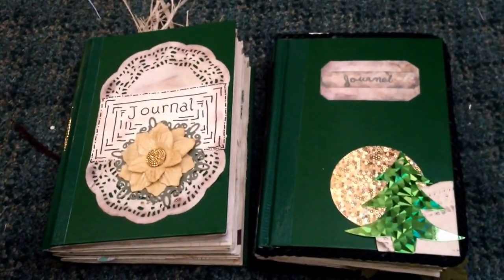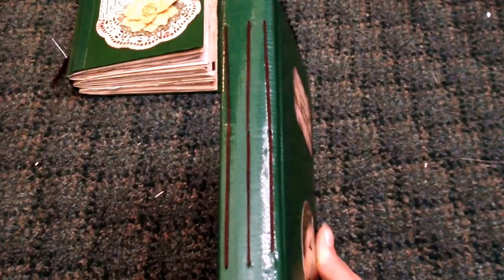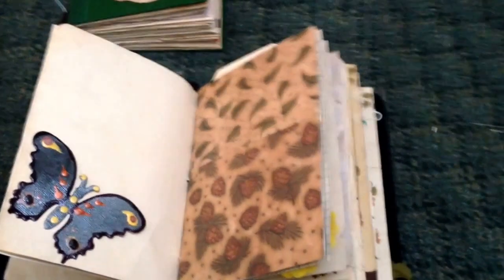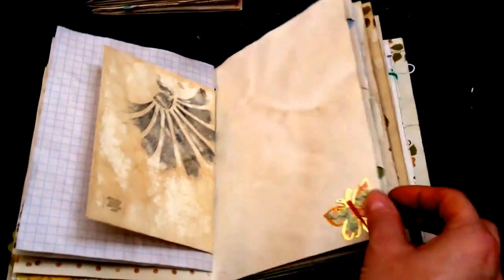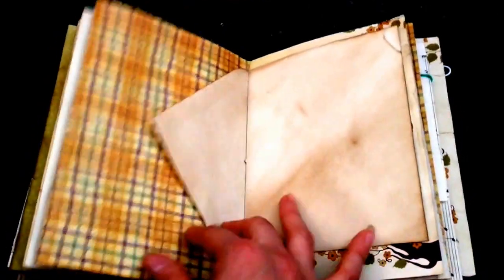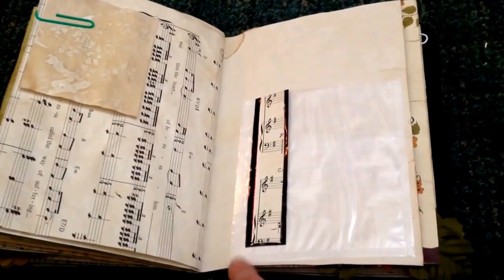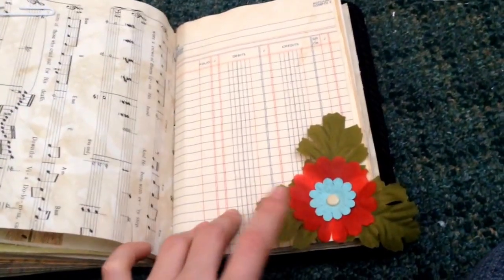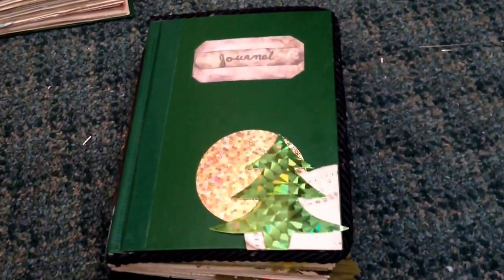Junk journals for Carlene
Nature themed junk journals